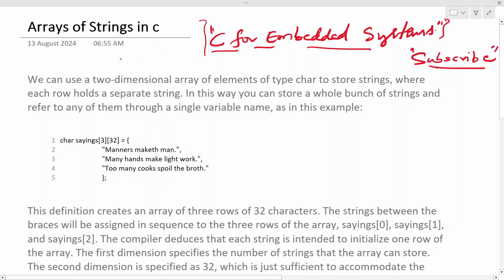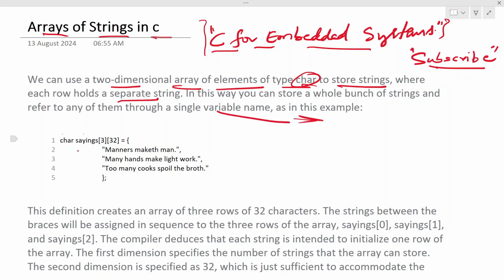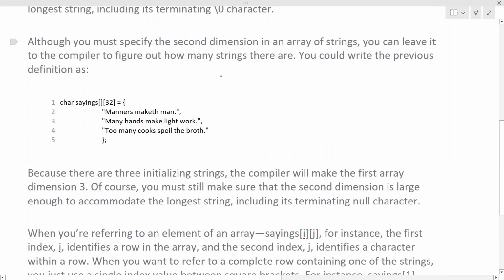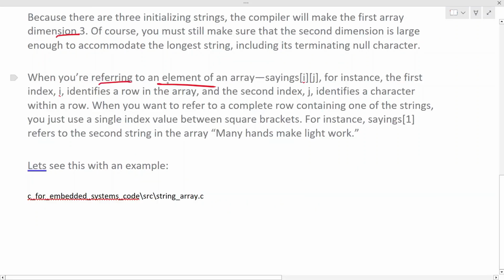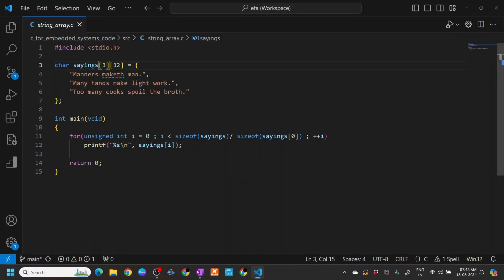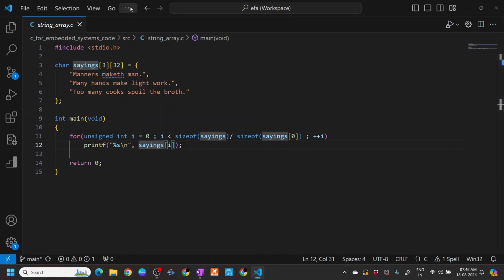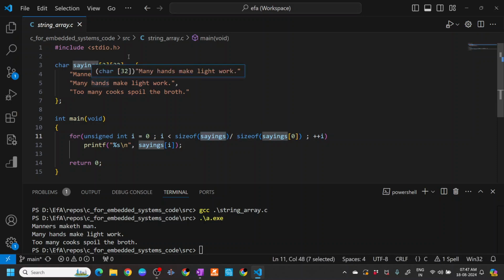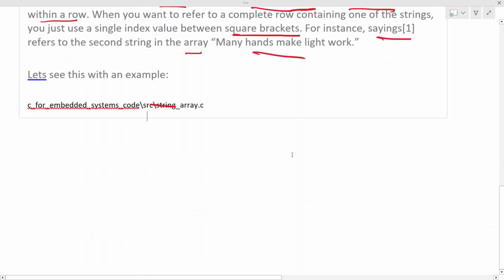Array of Strings in C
We can use a two-dimensional array of elements of type char to store strings, where each row holds a separate string. In this way you can store a whole bunch of strings and refer to any of them through a single variable name.